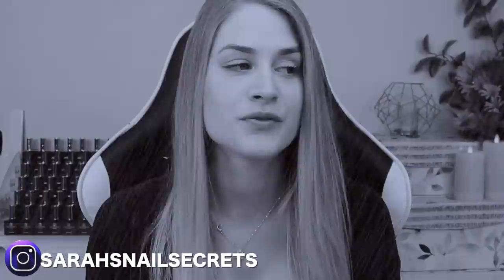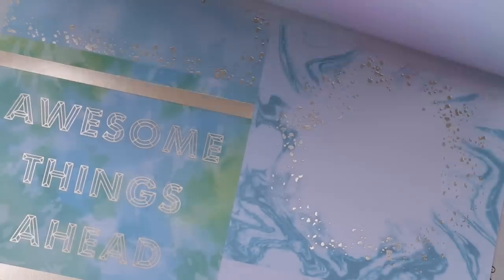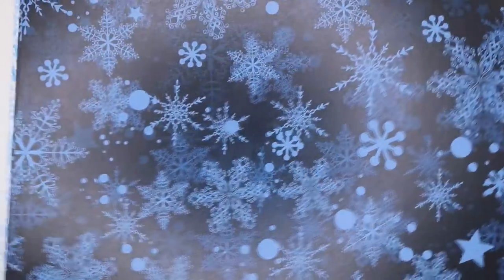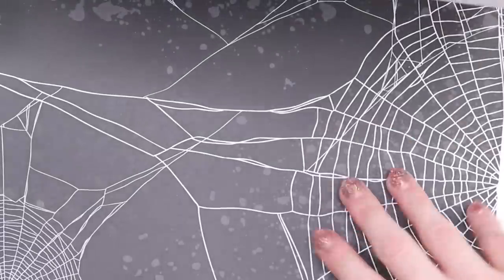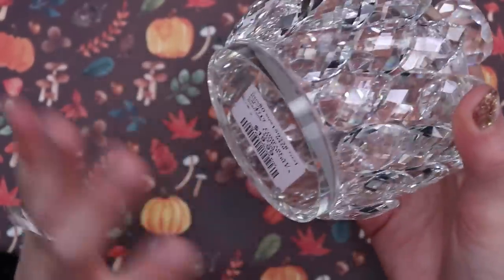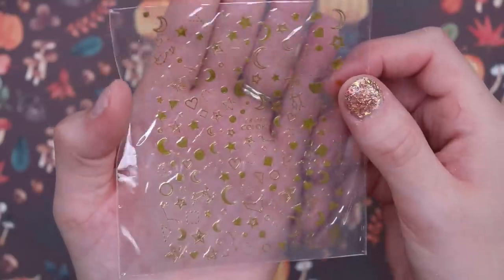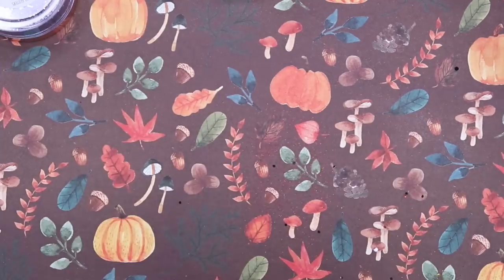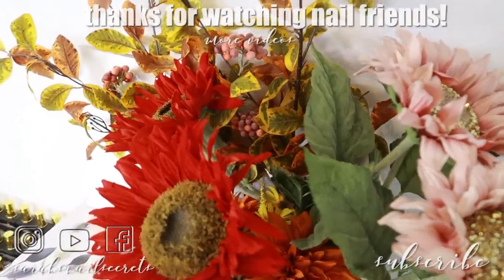NAIL STUDIO HAUL 2020 Autumn Decor, Glitter, & Products for Content Creating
In Today's Nail Studio Haul 2020- I'm sharing autumn decor, products for content creating, loose glitter, paper pads and more! lots of stuff from amazon, Michales craft store, & glitterbels

PRODUCTS:

The Nail Throne Is my Site
if you order from the nail throne I profit from sales

ETSY
SW NAILS

NAIL ART FAIRY

Michaels
for paper pads, flowers and carts

Marth Stewart Paper pad

Snowflake kit

Dark Halloween

Arkon Mount

Stiletto Nail Tips

Cell Stand

amazon haul 2020 / nail studio haul 2020 / autumn studio decor